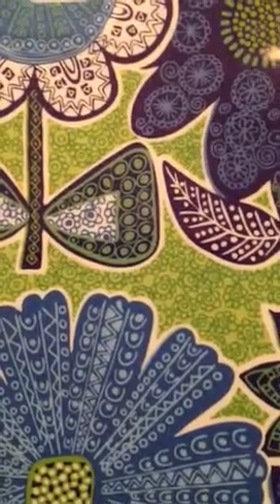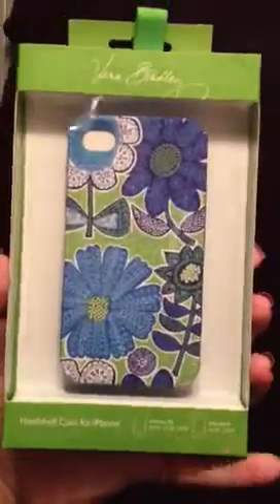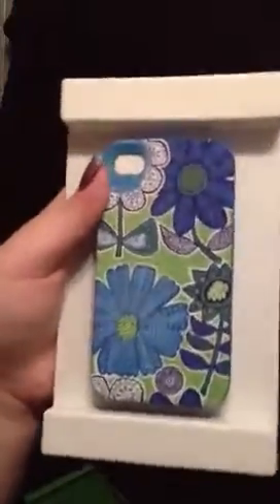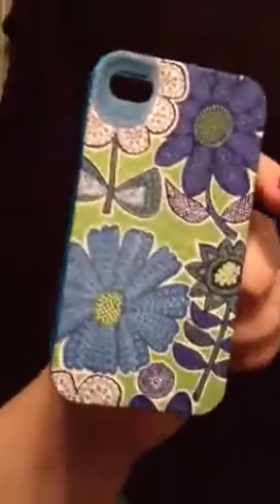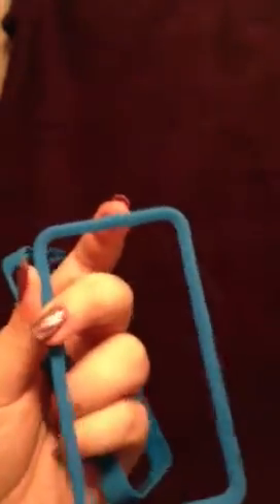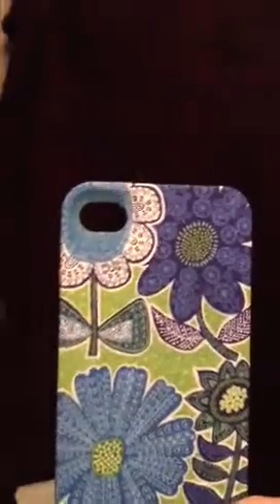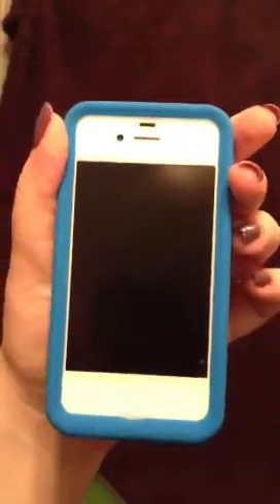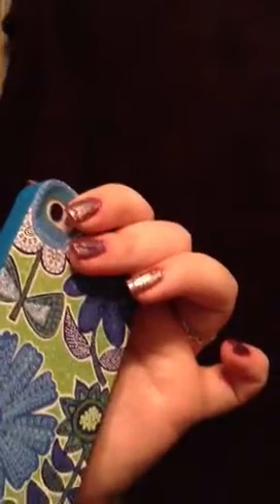Vera Bradley Hardcase for iPhone Review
This is the VB hardcase for iphone in doodle daisy. Sorry its a little long!

You can get one of these on verabradley.com or in stores!